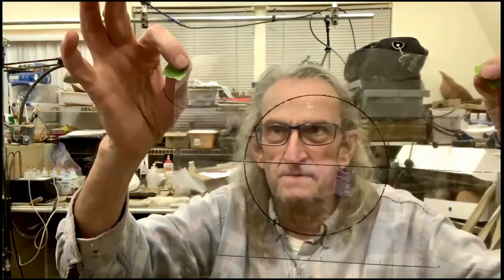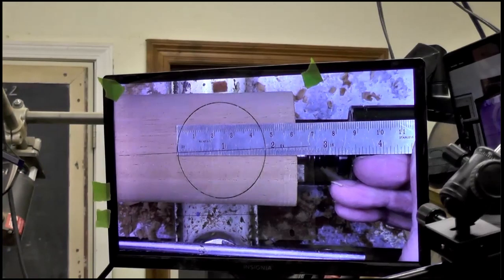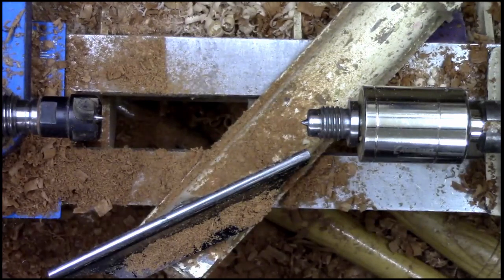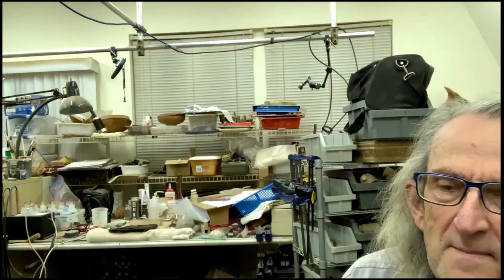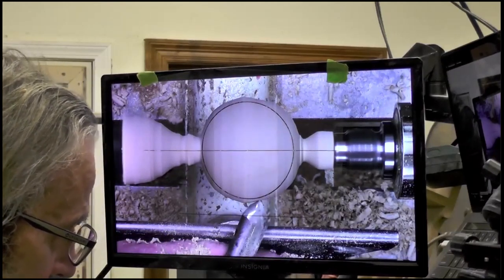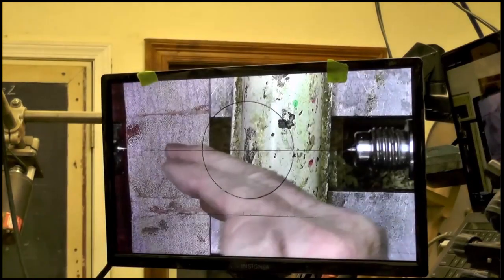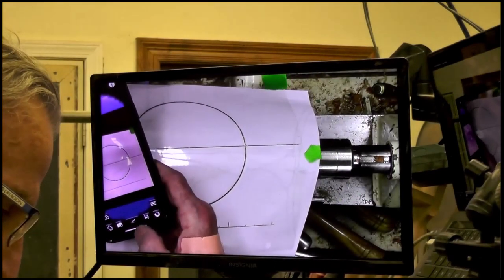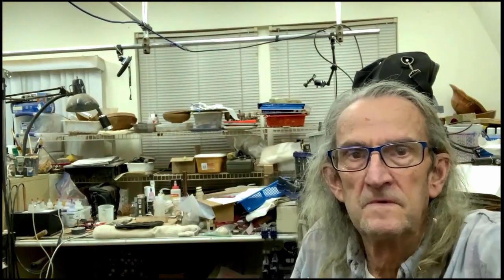2021-03-24 Demo: Tres' Video Turning Tips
Video Turning Tips?   On 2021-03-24, Tres provided the World Wide Wood Turners with an Demo on turning a video camera into an integral part of the wood turning process.   His technique gives you a method to use a template to help cut your project perfectly to the template every time.   It's ingenious.   I doubt you've ever seen anything quite so cleaver and unique.   Check it out.

If you would like to be at the next meeting that Tres gives away his next incredible secret to wood turning, visit our World Wide Wood Turning Meetings.   He doesn't give away his secrets every meeting, but, he does give them away more often than you would believe.

Check out the time of the next meeting by going and find out when it happens and how you can join the Zoom meeting.   There's never a charge, it's always a free and exciting experience.